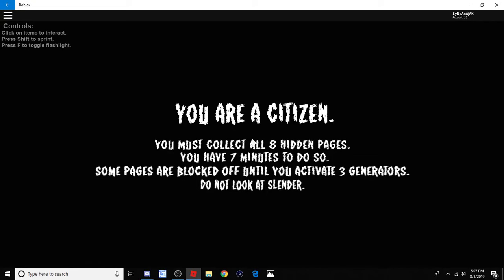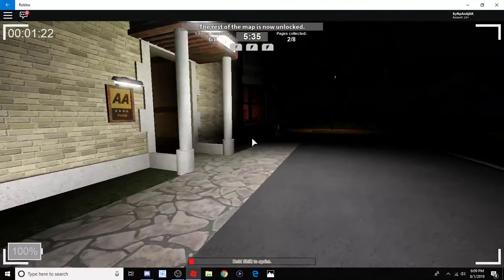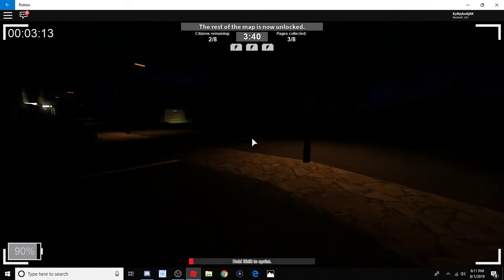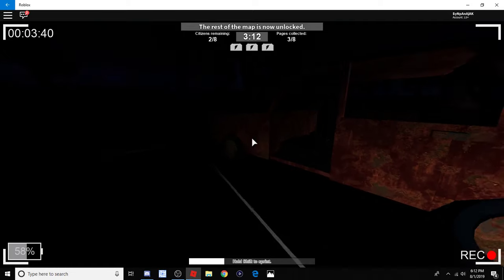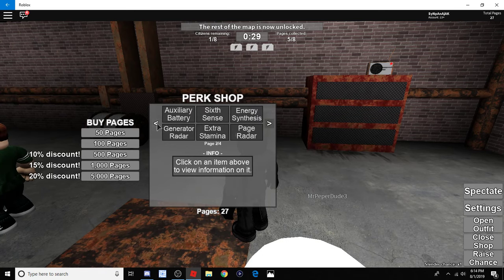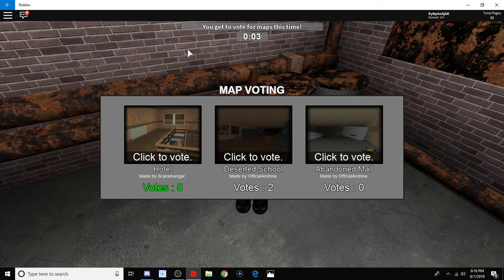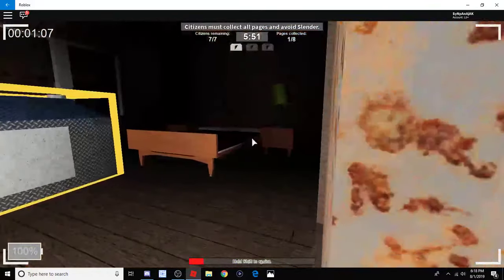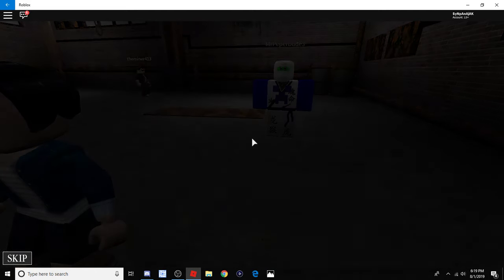BREAKING SLENDER'S ANKLES! w/ GreenFlare - Stop It Slender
Gaming:
Xbox- Marked x Syn
PSN- xNyeinJa
PC- Nyein Ja
Nintendo- SyNpAnAjAK

Software:
Recording- Elgato HD60 Capture Card
Microphone- Turtle Beach PX22 Headset
Cable- 3.5C HDMI High Speed

Be sure to share my channel to your friends, and spread the word!